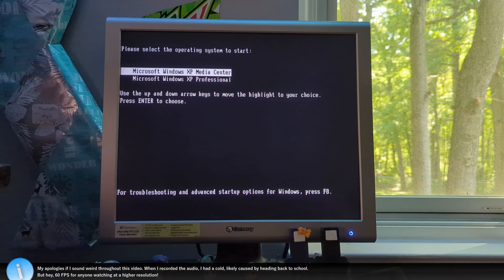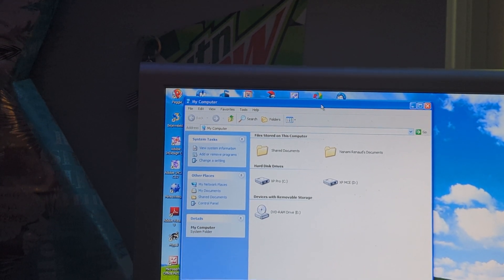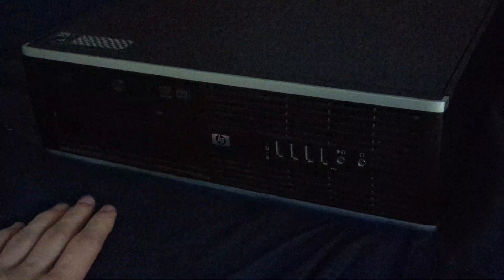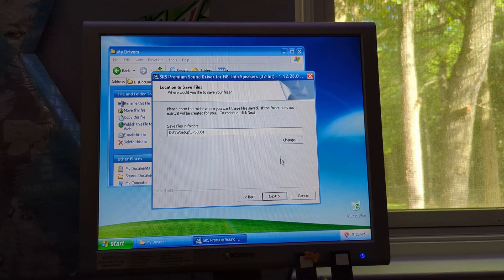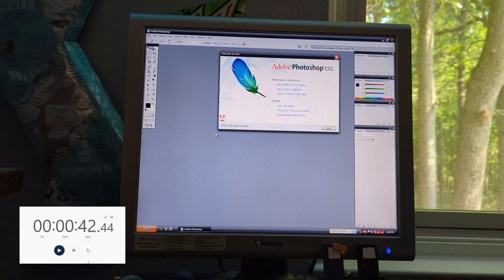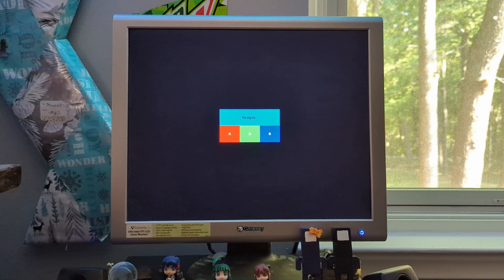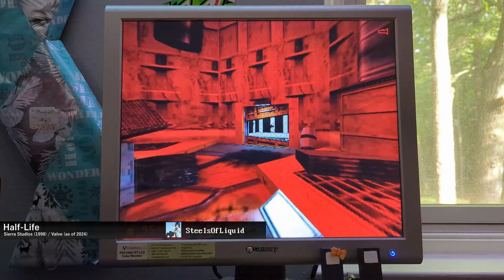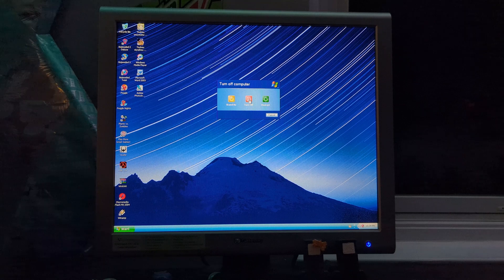Two copies of Windows XP on the same PC... But why?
I'm bringing dual-boots back to the channel! But why would I make a dual-boot of two copies of Windows XP? Honestly, I don't know. But trust me, this isn't pointless, nor is it some mad science experiment! At least it's Windows XP Professional and Windows XP Media Center Edition, two mostly distinct releases.

Well, let's see how these "dumb" computer shenanigans go. I hope you enjoy this video.

Your timestamps, as per usual:
0:00 - Introduction
0:25 - Why I chose Windows XP.
2:51 - Setting up the new install
3:24 - What copy is faster?
5:09 - What about gaming?
6:47 - Summary and Closing Words

Credits:
- Video edited in DaVinci Resolve 18.1
- Audio Recorded using Audacity 2.3.0